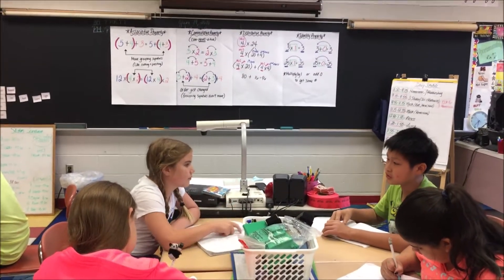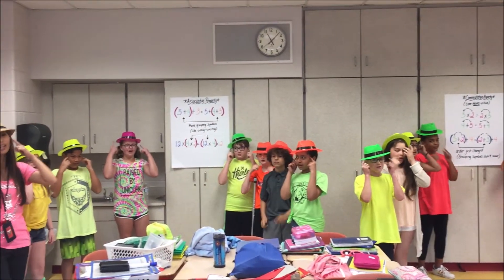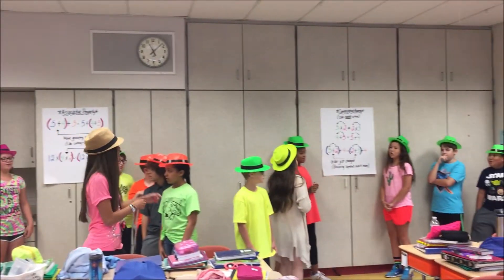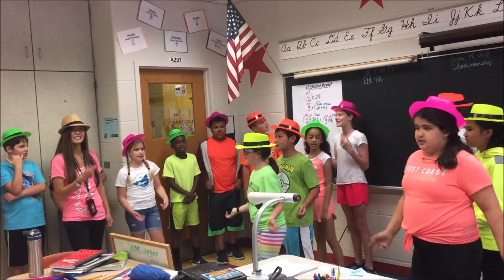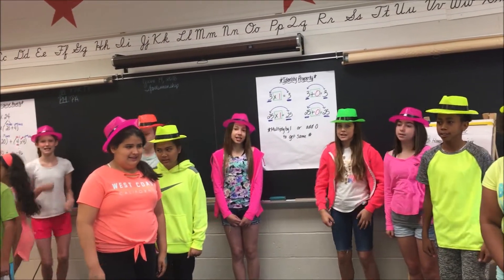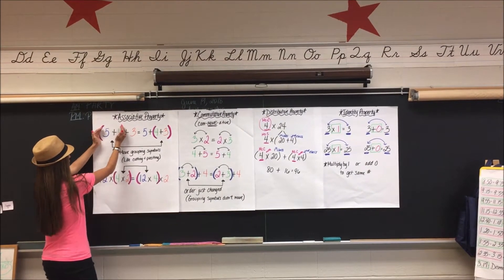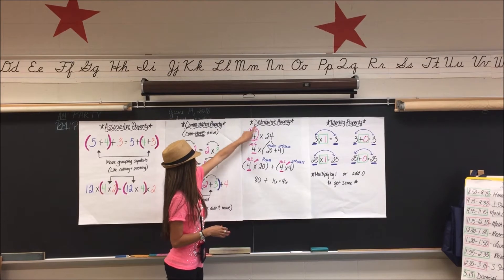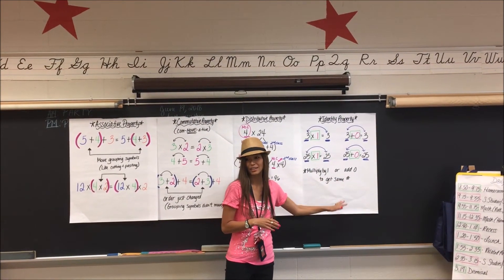The Properties of Ops - Ms. Christman and Mrs. Fletcher's '17-18 classes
I wrote and copyrighted the lyrics to this math song to help my students with the properties of operations. Thank you to our students for doing an awesome job performing it and to Mrs. Fletcher for recording it. I've included the lyrics below.  Enjoy! :)

-Ms. Christman

**One piece of information I did not include in the video is that the distributive property can be used for multiplication and subtraction as well.  It would be the same process, but the subtraction sign would take the place of the addition sign.

Lyrics:

(Chorus:)
The properties of ops
Please tell me more about the properties of ops
How can you remember the properties of ops
Oh, don’t get yourself all confused
There’s something you can do-o
Use this song to help you

Moving the grouping – that’s associative
   (of that I’m positive)
Number order won’t change, not one bit
   (just move grouping, that’s it)
But how can you determine the difference
   (from the commutative)
Get your head in the game and just commit
   (and you’ll be saying)

Ooo…I see the order changin’
The numbers were just switchin’
--their order like
Ooo…I think I’ve finally got ‘em
Two more to go, oh
Yeah, yeah, yeah, yeah, yeah, yeah

Ms. C
Times her 1st class in the parentheses
-and then add Ms. C times her 2nd class, yeah
What prop is that – it’s the, the
Prop, prop called distributive
-Hey-wasn’t so hard now, was it? No way!
--Curiosity…the next property,
The identity
Multiply by 1
Or just add 0, same identity
This is history in the makin’, homie
Class of ‘17-’18, Ms. C
Next time you’re stuck, sing me
I’m tellin’ ya, that easy!